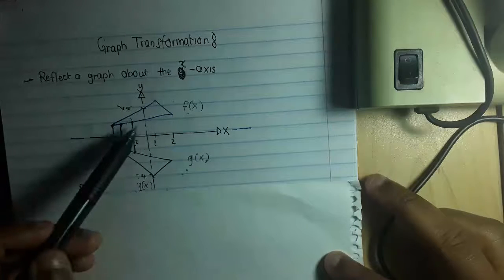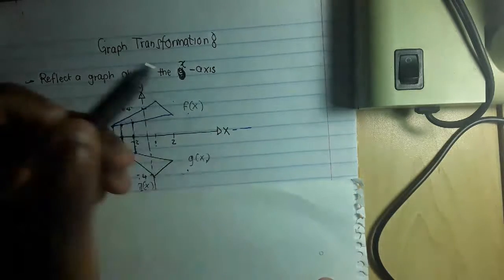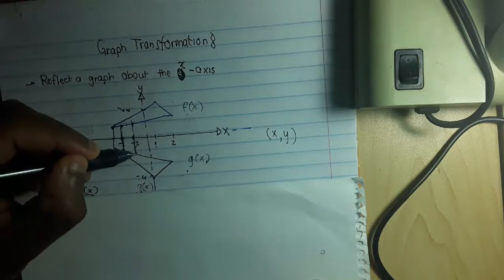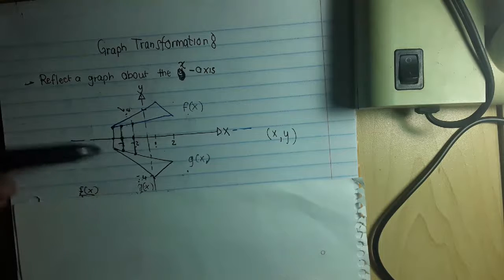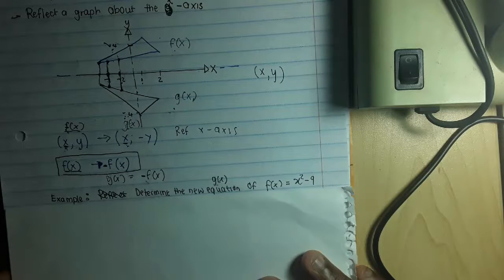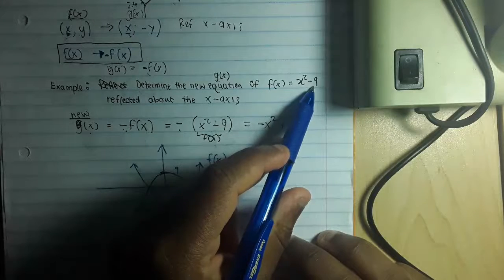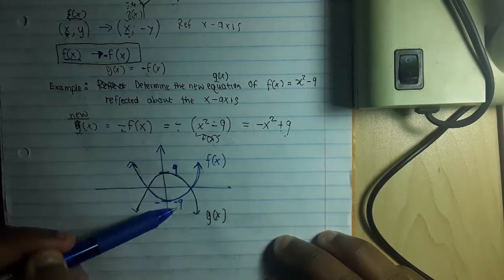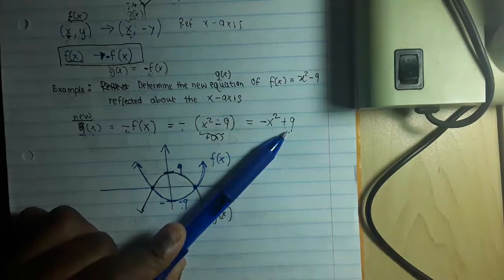reflection about the x axis